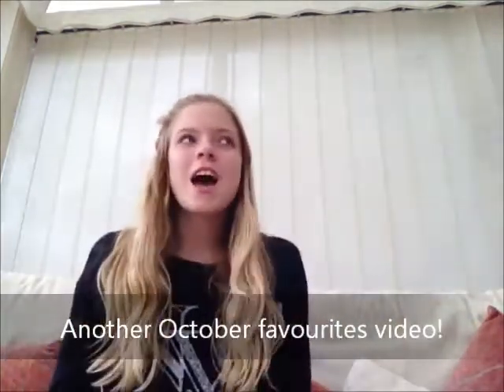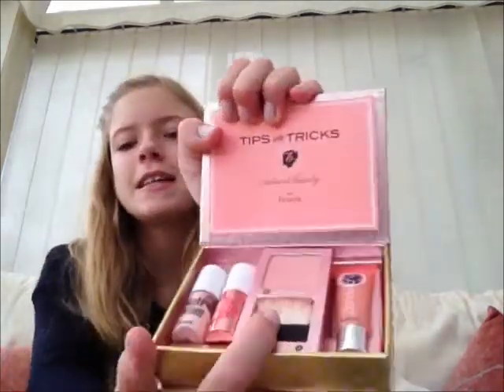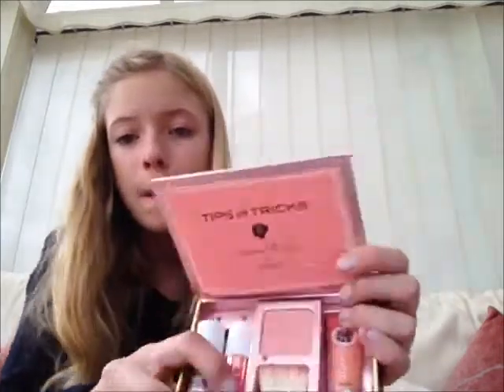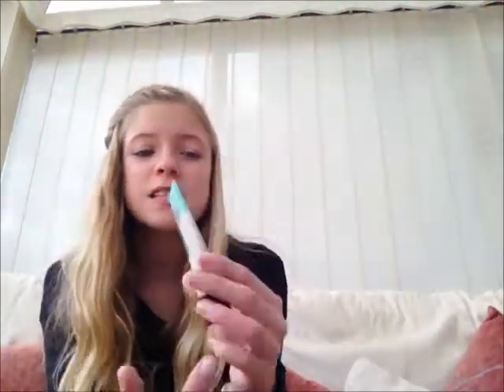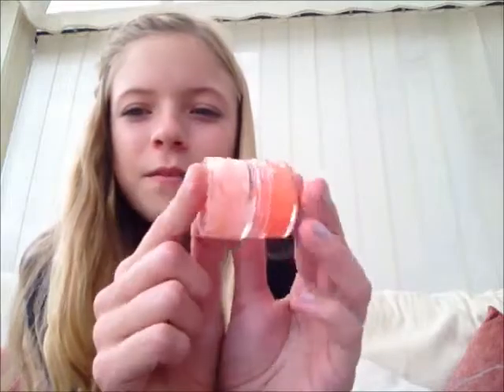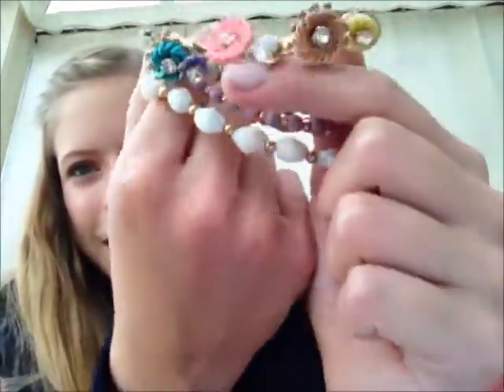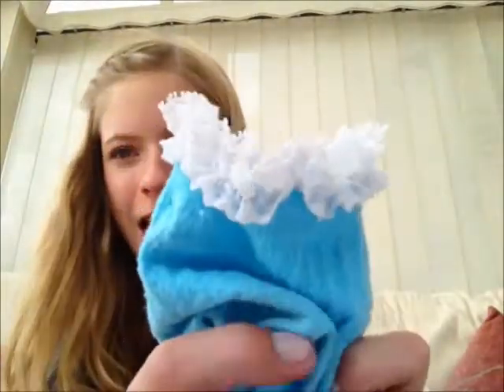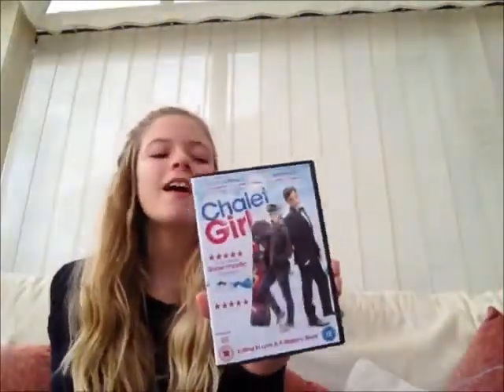October favorites 2013! Clothes, beauty and other stuff!♡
So here is another October favorites video! It means the world to me! I love every single one of my viewers! In this video there is clothes, socks, benefit make up, MUA make up, gum, hot chocolate, accessorize, DIY stuff and a movie (you have to watch to see what it is)! Please comment what you want me to do next! Like, a haul, morning routine, after school routine, night routine, some sort of tag, DIY tutorial on something, hair tutorial, make up tutorial, and anything you want!